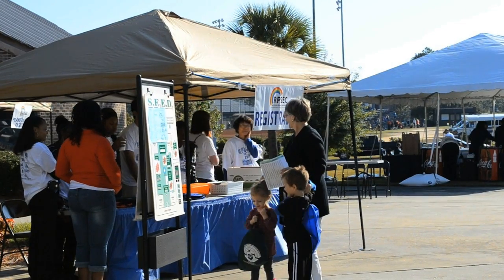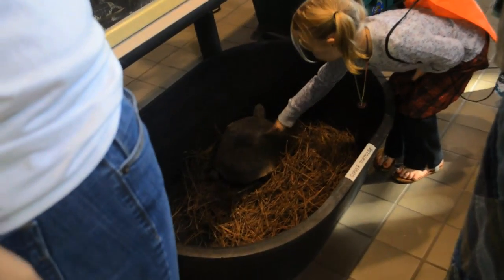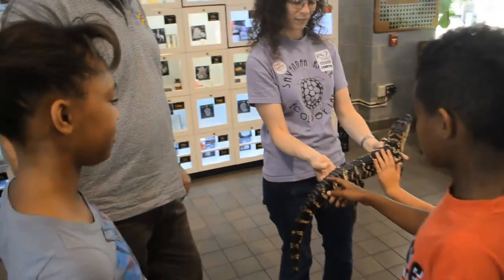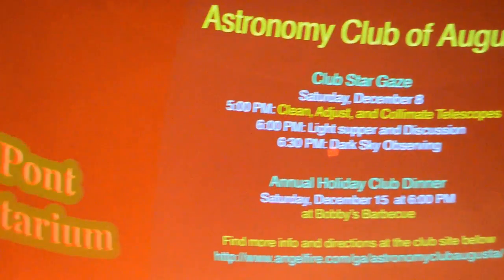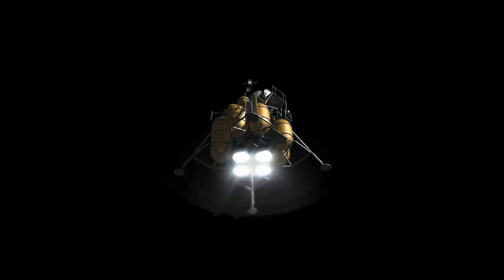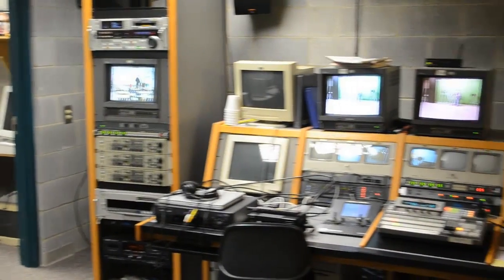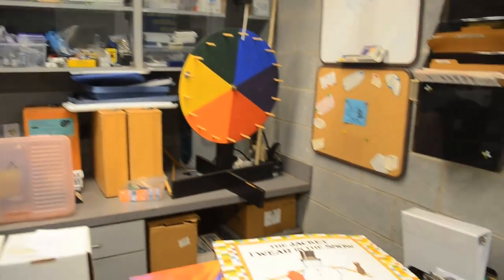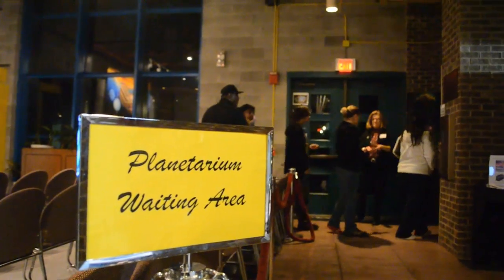Ruth Patrick Documentary